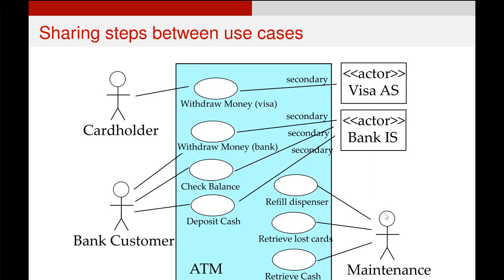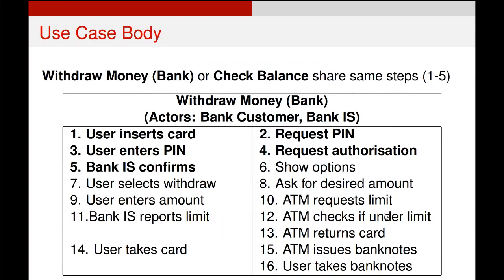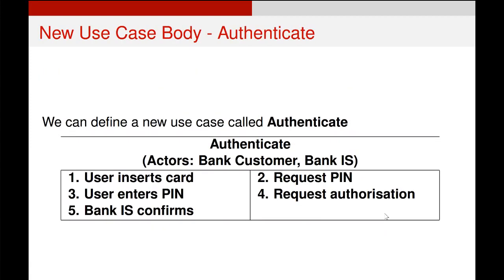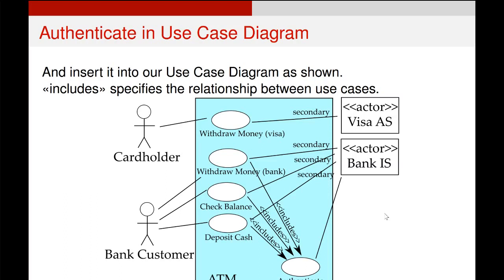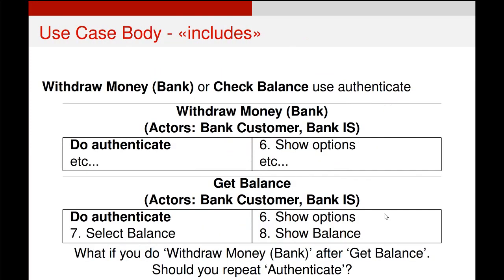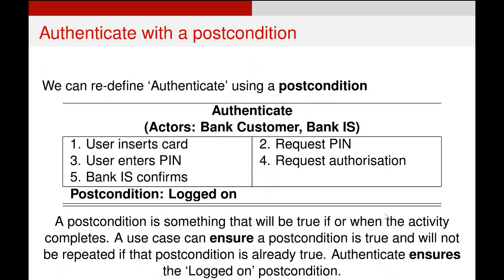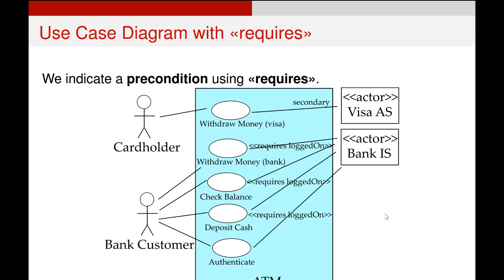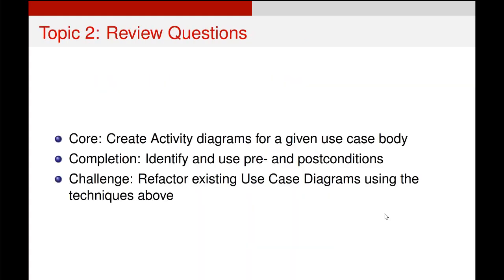Pre and Post conditions